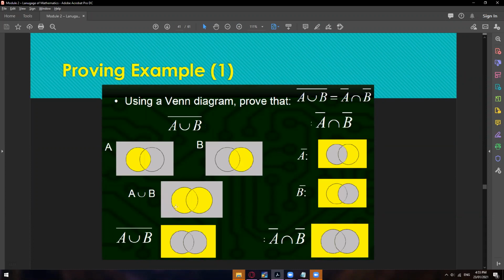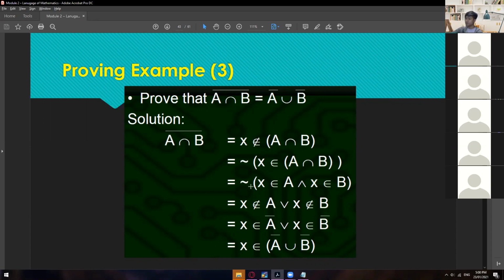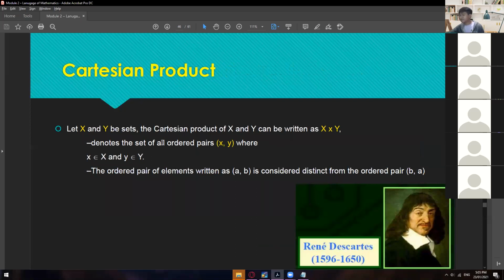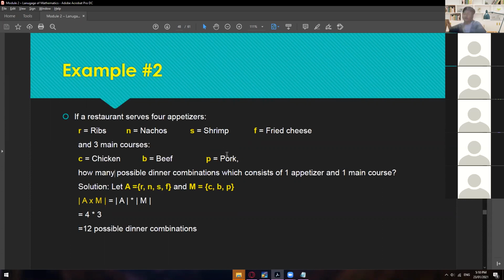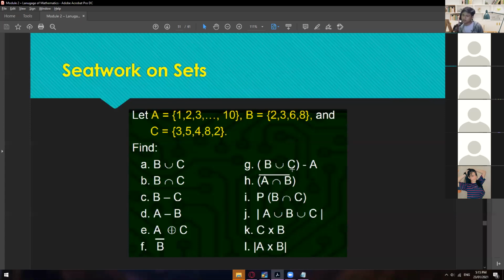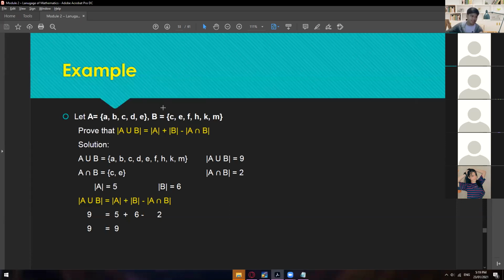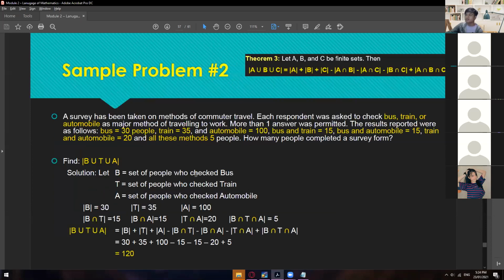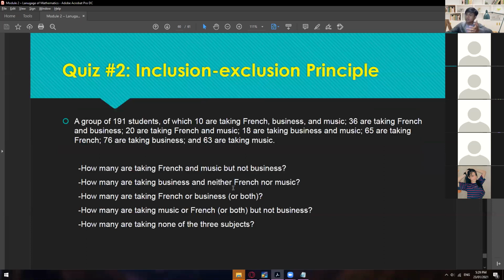DiscMath - Language of Mathematics (Part3)